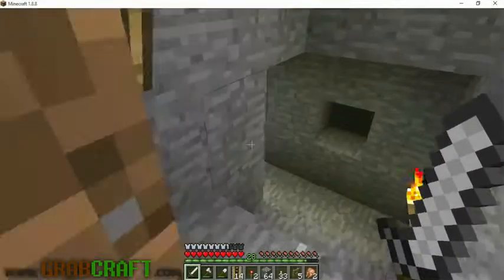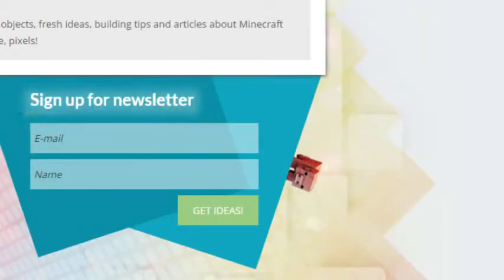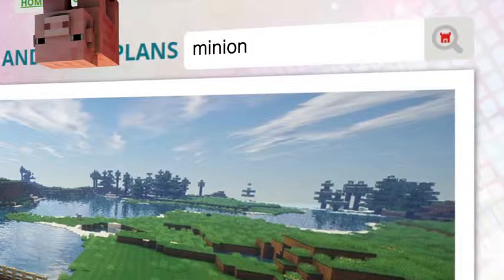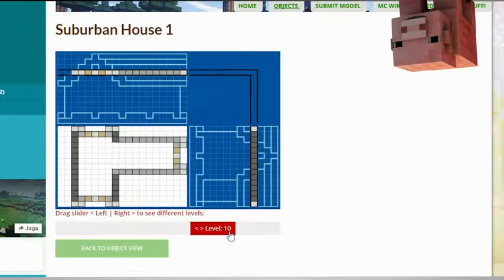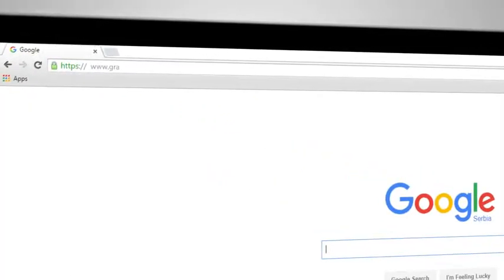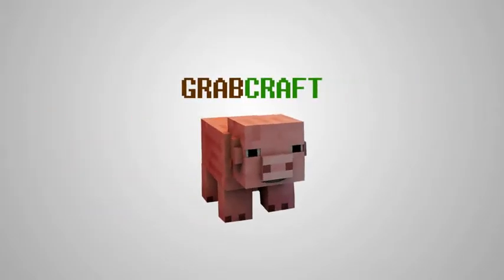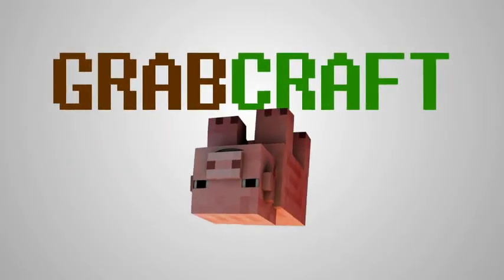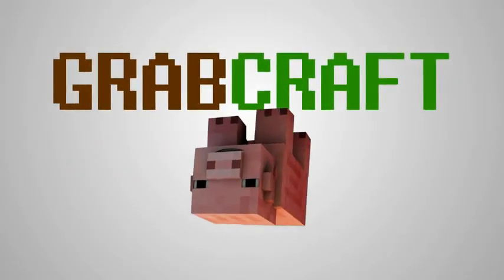Trying to find minecraft construction blueprints?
you'll find hundreds of different 3D-model blueprints online

Are You having trouble to find ideas for buildings in Minecraft survival mode? These issues don't have to continue! You'll find buildings to build - instructions to build them as the form of 3D-model blueprints online and You'll see the result in 3D-version! We have 3D-model blueprints online for spaceships and UFOs, bridges and roads, malls and shops, emojis, hangars and hospitals, mansions and villas and huge selection of other stuff!